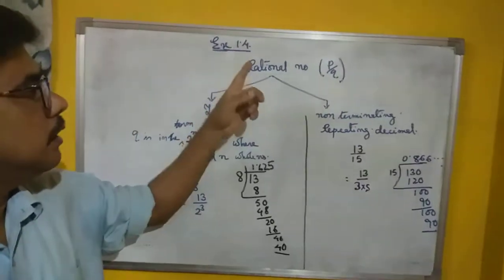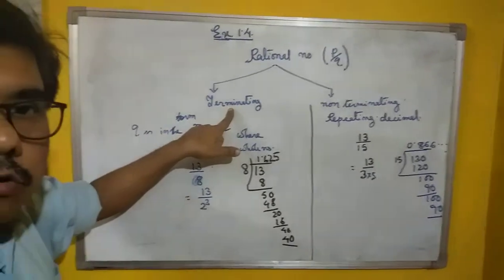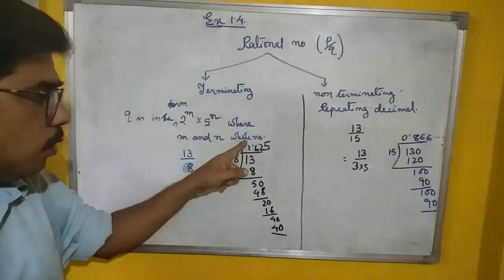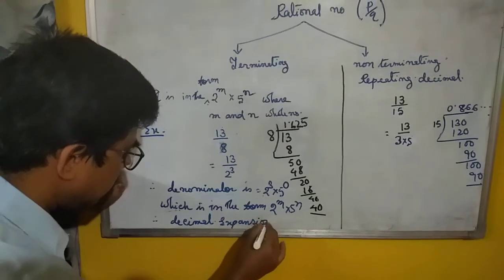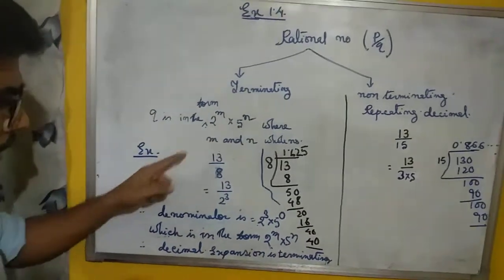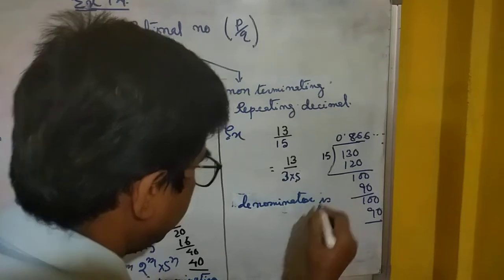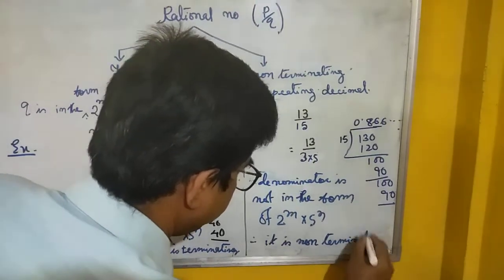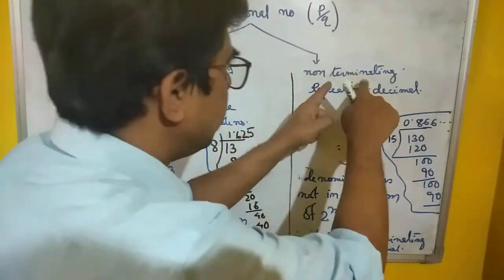Real numbers ex 1.4